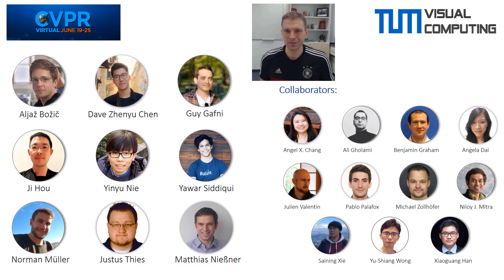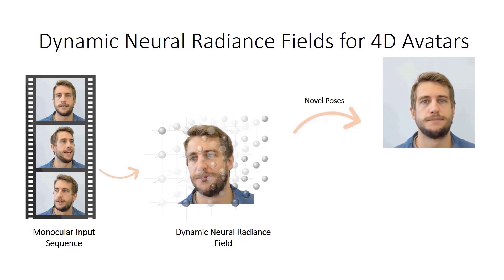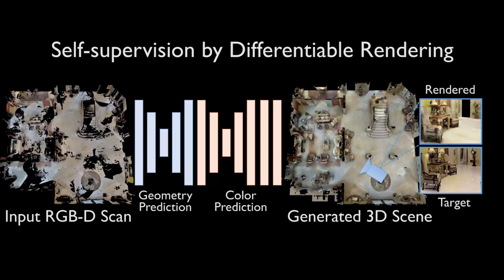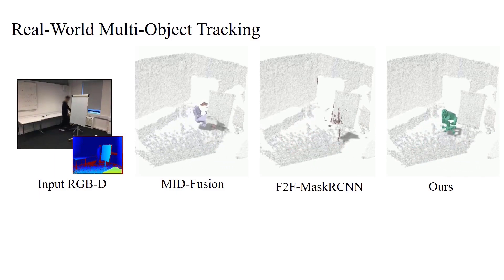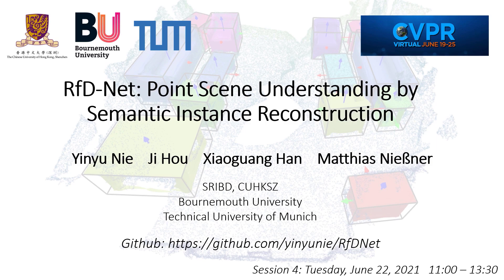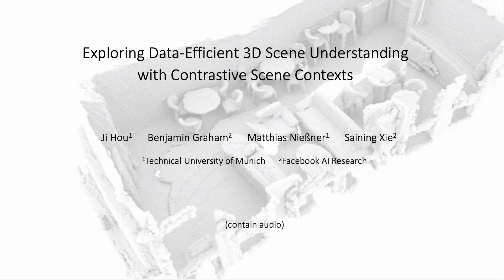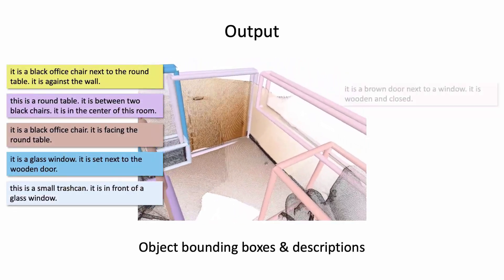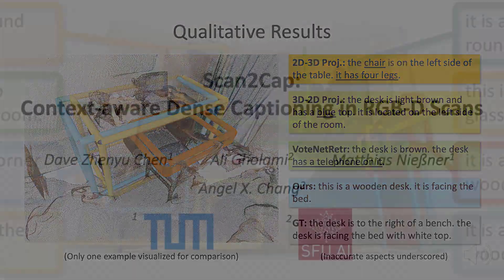CVPR 2021 Paper Compilation - TUM Visual Computing Lab & Collaborators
Dynamic Neural Radiance Fields for Monocular 4D Facial Avatar Reconstruction
Guy Gafni, Justus Thies, Michael Zollhöfer, Matthias Nießner

Angela Dai, Yawar Siddiqui, Justus Thies, Julien Valentin, Matthias Nießner

Seeing Behind Objects for 3D Multi-Object Tracking in RGB-D Sequences
Norman Müller, Yu-Shiang Wong, Niloy J. Mitra, Angela Dai, Matthias Nießner

Yinyu Nie, Ji Hou, Xiaoguang Han, Matthias Nießner

Exploring Data-Efficient 3D Scene Understanding with Contrastive Scene Contexts
Ji Hou, Benjamin Graham, Matthias Nießner, Saining Xie

Dave Zhenyu Chen, Ali Gholami, Matthias Nießner, Angel X. Chang

Aljaž Božič, Pablo Palafox, Michael Zollhöfer, Justus Thies, Angela Dai, Matthias Nießner